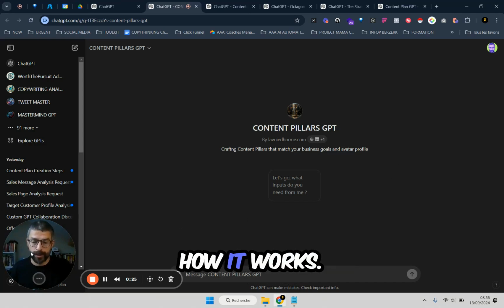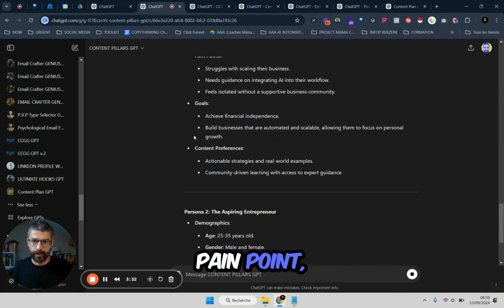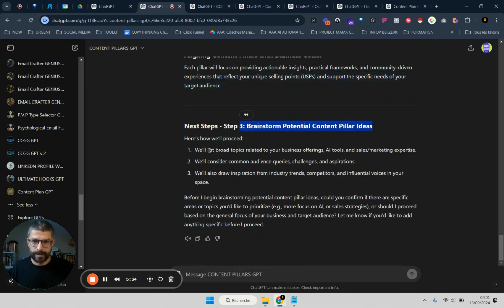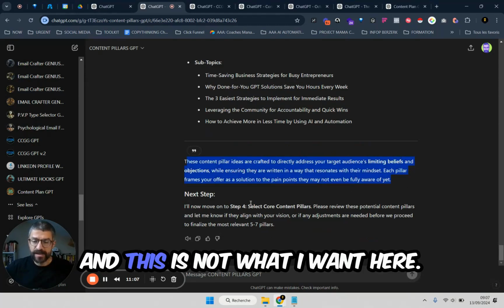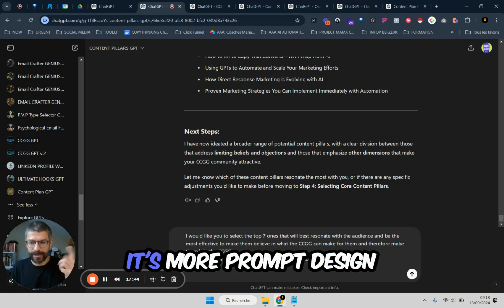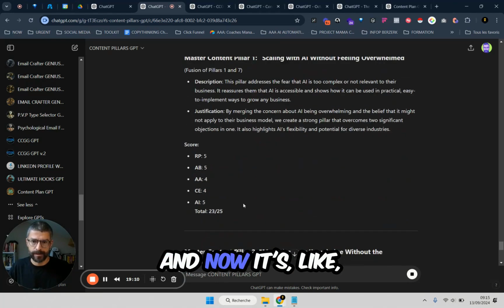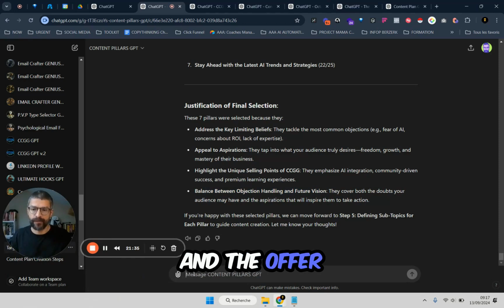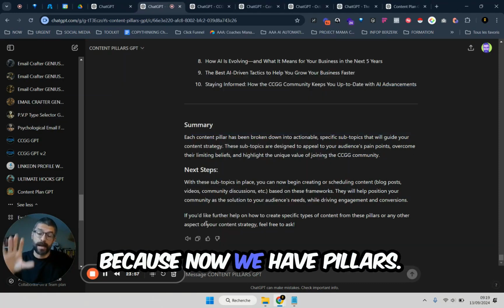How to Craft 90 Buyer-Attracting Topics in 20 Minutes (Custom GPT Hack)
Tired of struggling with content planning?

Discover how Content Pillar GPT can streamline your strategy, aligning with business goals and attracting your ideal audience.

This video isn't just another marketing spiel; it's your roadmap to effortless content creation using AI.

WHY WATCH ?
* Master 4 crucial steps to create growth-driving content pillars
* Overcome manual brainstorming limitations with AI-powered insights
* Quickly generate engaging content ideas using Content Pillar GPT
* Avoid analysis paralysis and focus on impactful content planning
* Navigate your content journey efficiently for sustained business success

THIS VIDEO IS FOR YOU IF:
* Manual content planning drains your time and energy
* Creative blocks hinder your idea generation
* You need buyer-attracting strategies but feel stuck
* You're ready to harness AI for content marketing breakthroughs

WHAT'S INSIDE?
* Concise breakdown of 4 steps to create buyer-attracting content pillars
* Strategies to align content with business goals and audience needs
* Tips for repurposing content pillars across platforms for maximum reach

TAKE ACTION:
Stop letting your content efforts stagnate.
Learn to define your audience, align goals, and generate content pillars with Content Pillar GPT.
Boost engagement, leads, and sales while saying goodbye to endless brainstorming.

✨ Access More GPTs for Content Creation, Lead Generation and Sales Here ✨